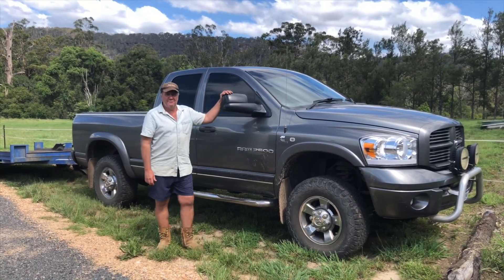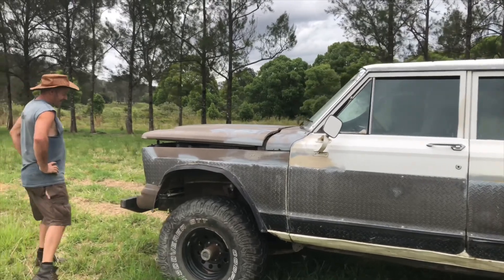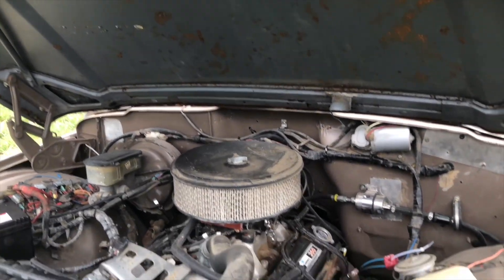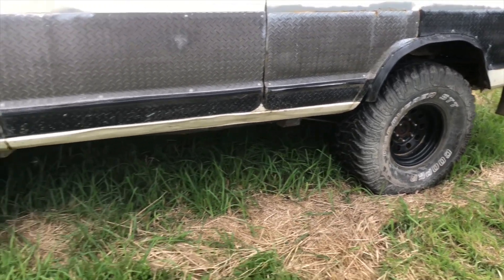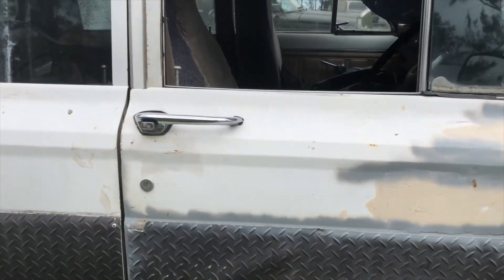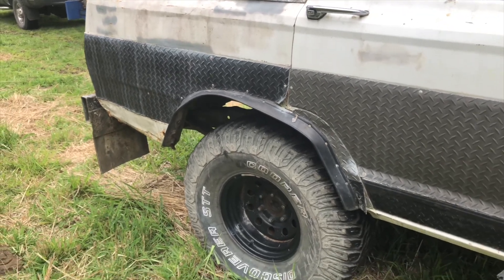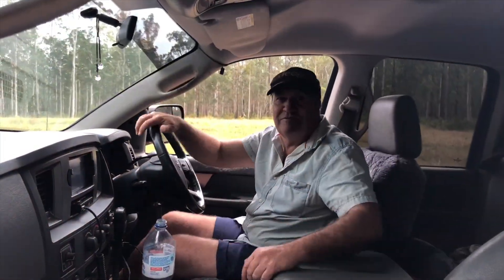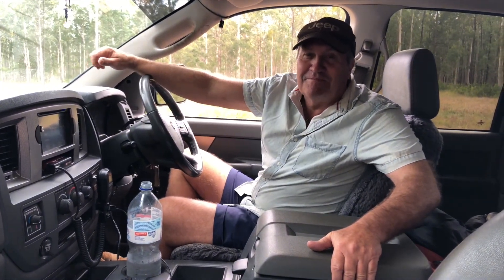Jeep Action Ep23 Adrians Chopped Full Size